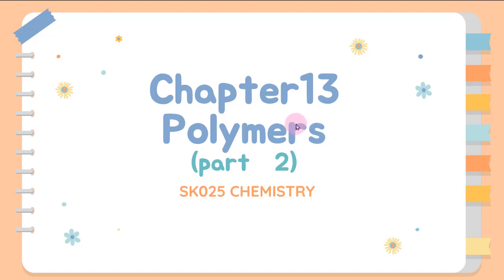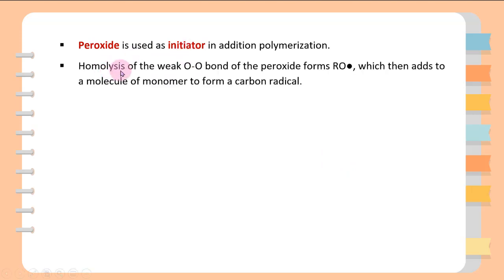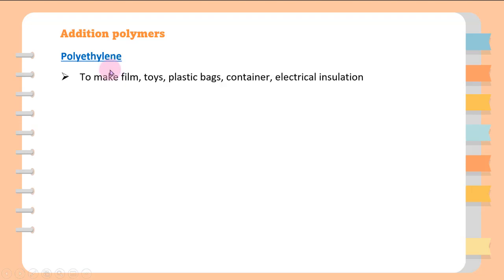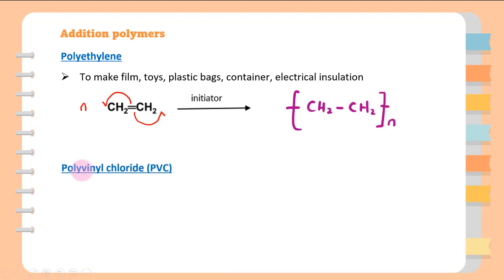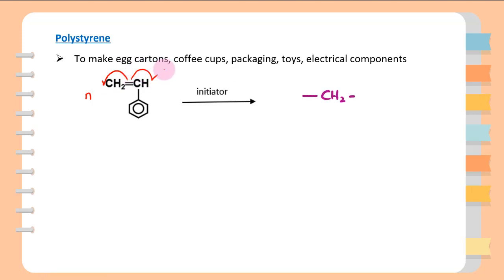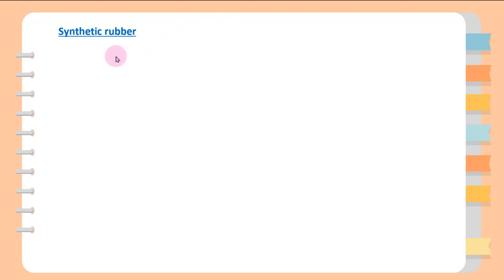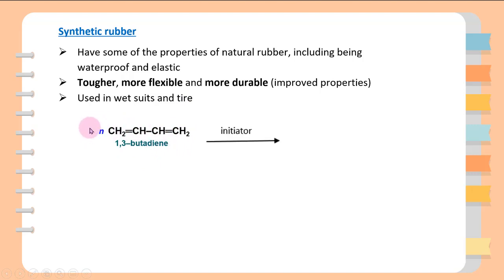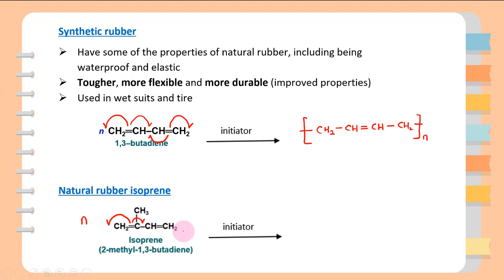SK025: CHAPTER 13 POLYMERS (PART 2)